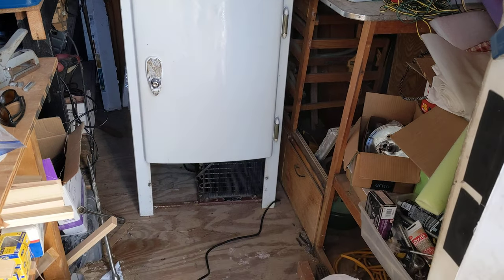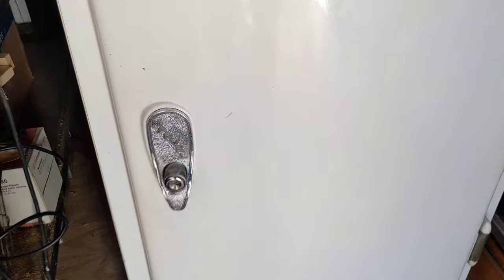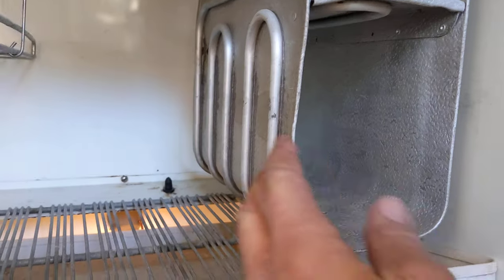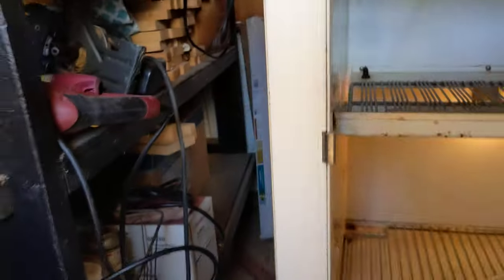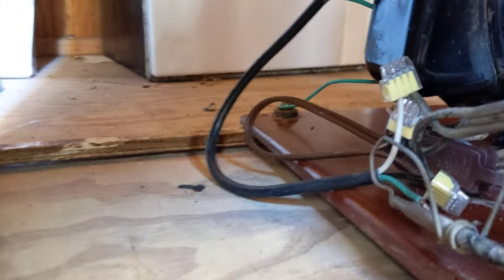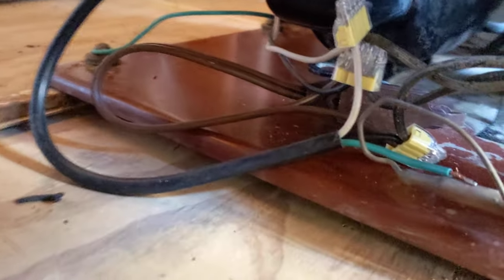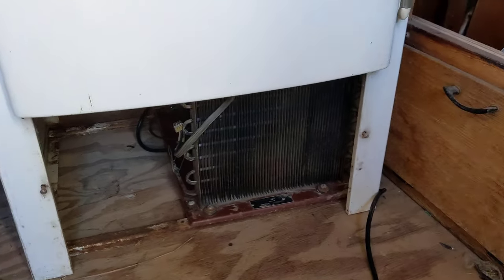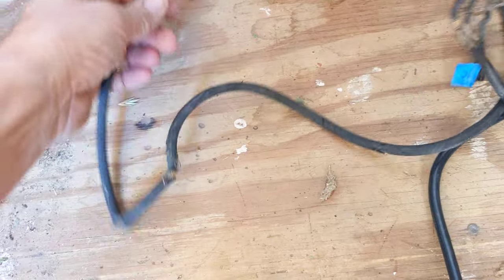Vintage Marvel Mini Fridge Starts Up After Rewiring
This is a Marvel Model MR - 1014 fridge built in the mid 50's. I bought this to fill a void in my 1955 Rod and Reel travel trailer.  The trailer came with no fridge.  This is the model that was originally installed.  The fridge came to me with dried out wiring and split casing in several areas.  I ran a new appliance cord and grounded it to the frame of the fridge. A new section of the appliance cord was used to connect to the compressor.  Existing wiring to the thermostat and fan were supple enough to leave.  I connected the new wiring to the old wiring using 4 hole push in wire connectors.  The video shows an uncapped end of a ground wire. That wire will be terminated or removed entirely.